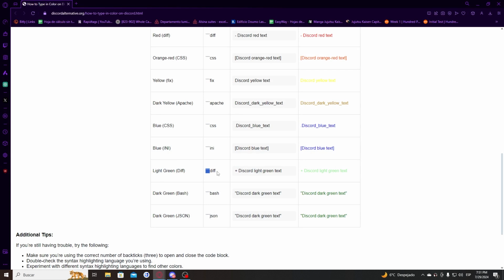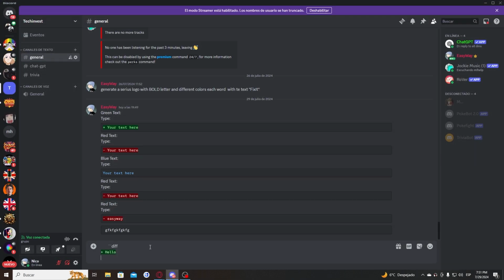How to Write Text with Color on Discord (2024)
Learn how to write text with color on Discord in 2024 with this guide. This video provides clear and concise instructions on using Discord's syntax to add color to your text. Whether you're looking to enhance your messages for emphasis or create visually appealing content, this guide will show you how to use code blocks and syntax highlighting effectively. Stay updated with the latest tips and tricks for making your Discord messages stand out.